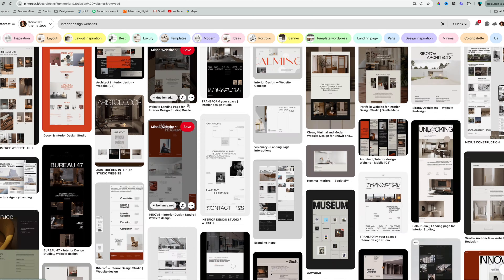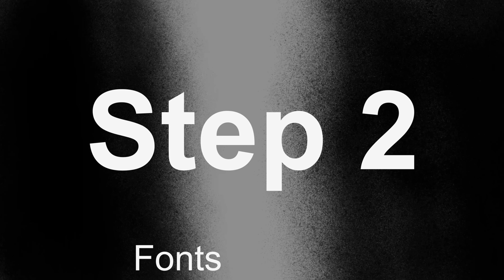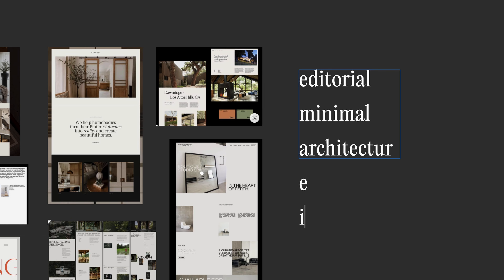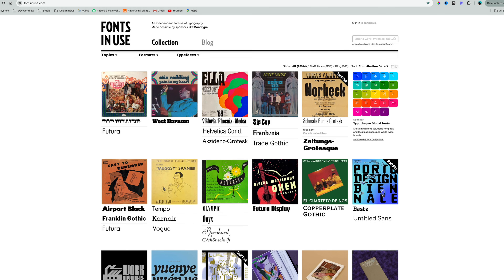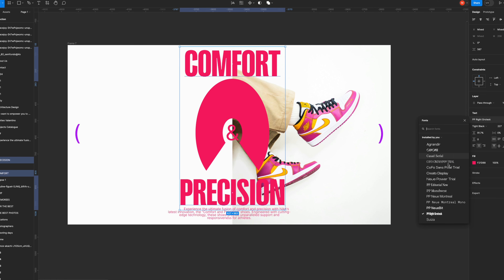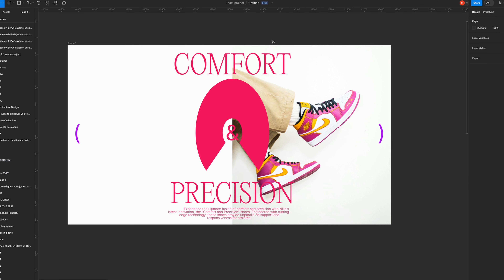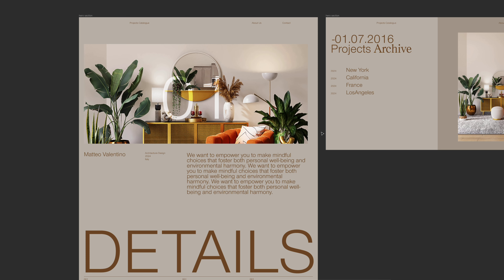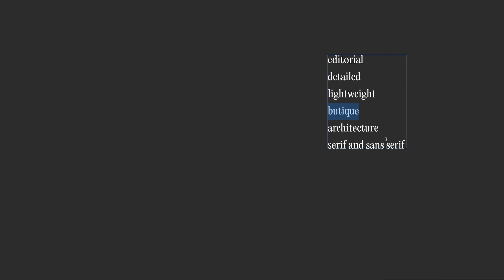How to choose FONTS for any DESIGN!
I’m super excited to share with you my simple and straightforward process for choosing the perfect fonts for any design project!
 I always find it helpful as it keeps me consistent with the choices quality and the level of the final result.
Why is it important? From my experience, choosing the right fonts for your designs, can really elevate your work to the professional levels but most importantly, chossing the wrong fonts can convey the wrong messaging resulting in a huge loss for the client that you are working with. Always make sure to choose the right fonts and have fun!